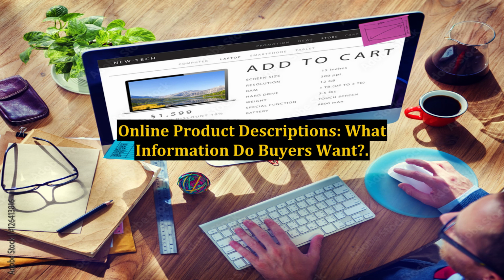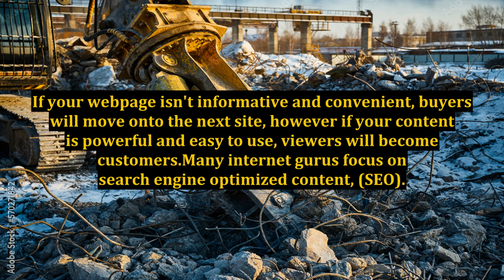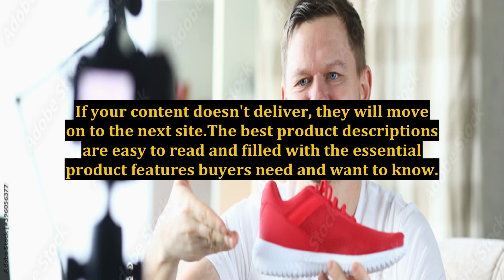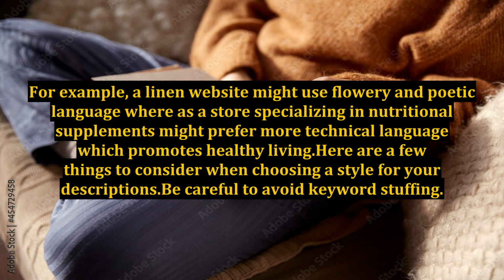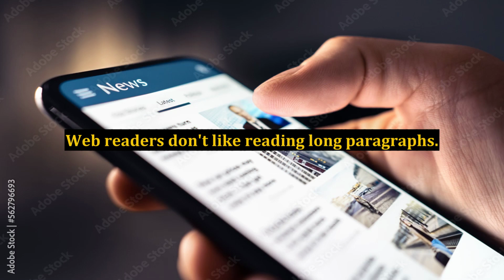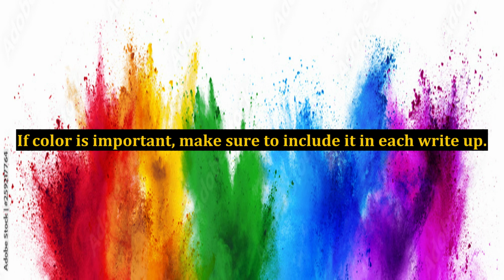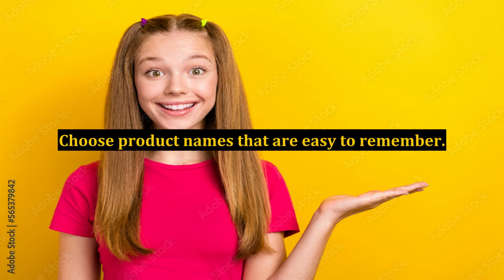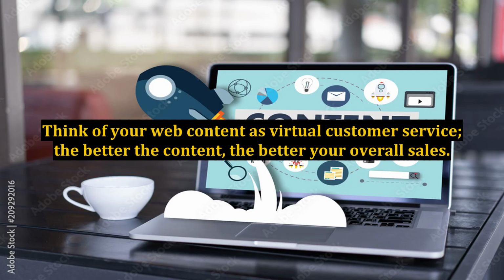Online Product Descriptions: What Information Do Buyers Want?